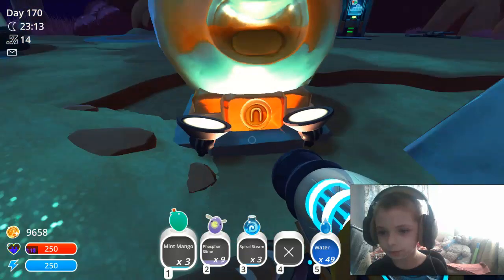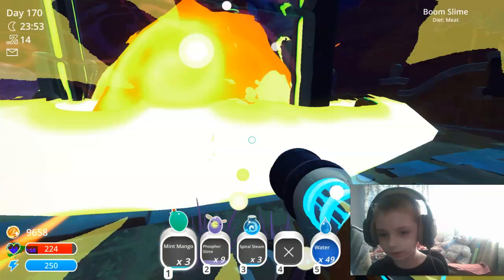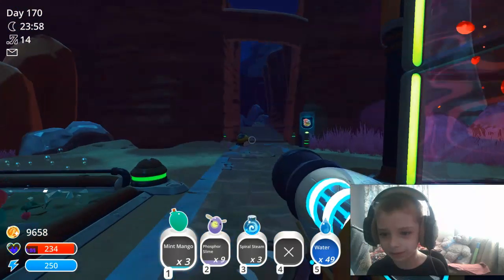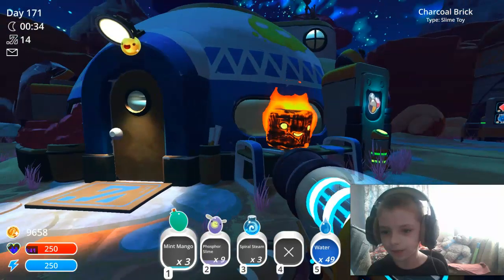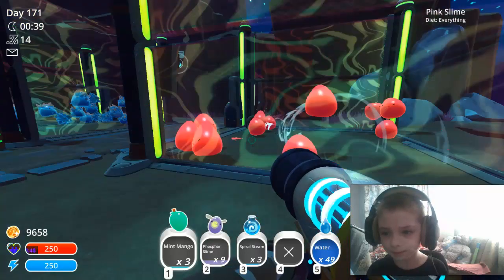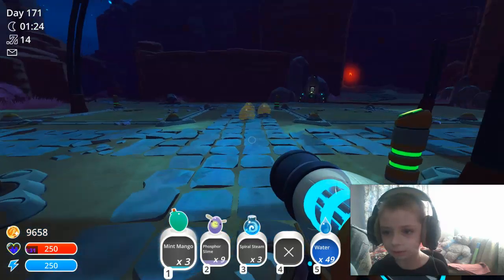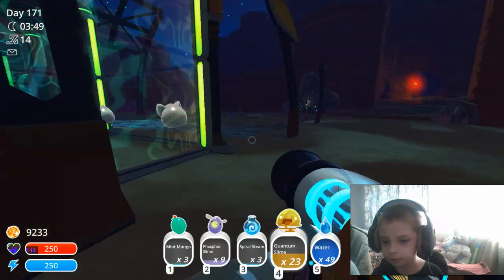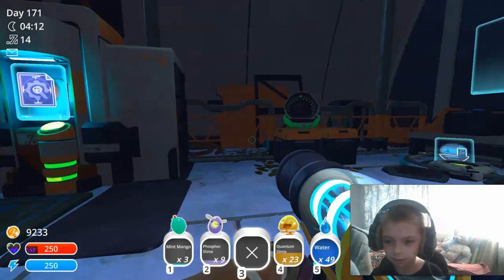Slime Rancher part 7- you can see almost all slimes, achievements, besides I exploded Honey Gordo